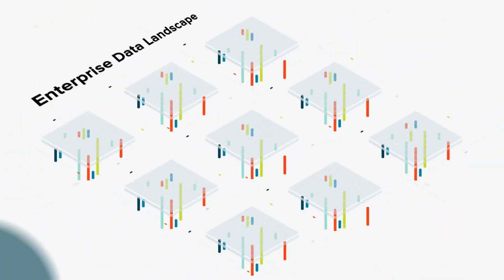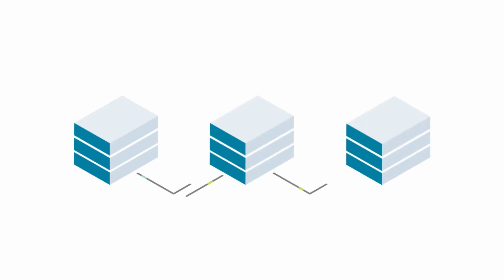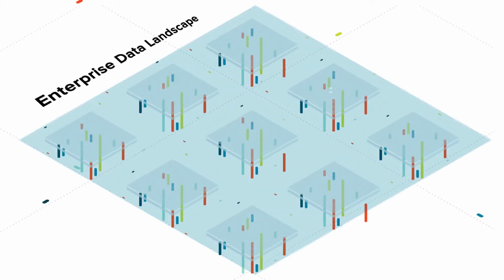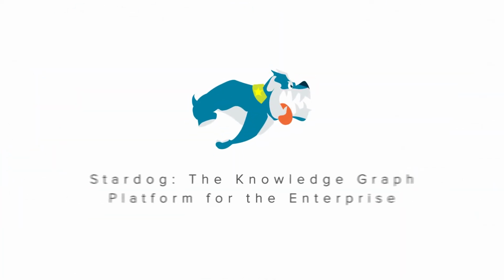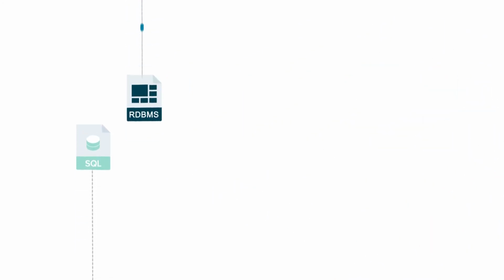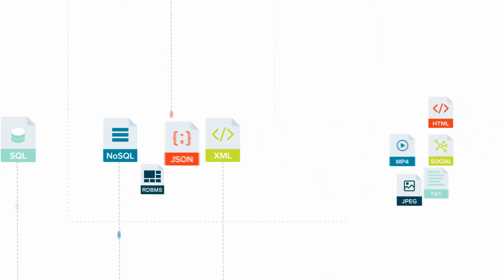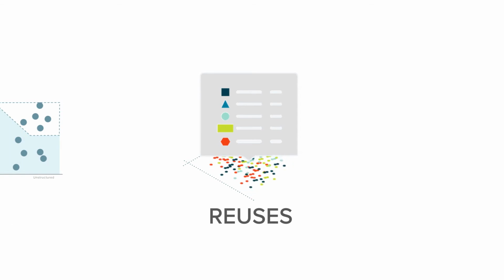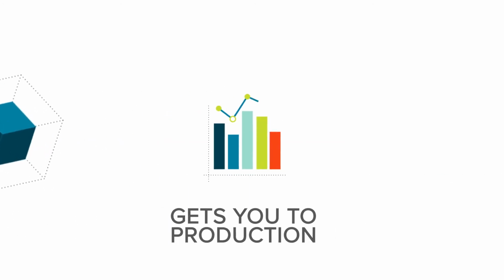Stardog: Delivering Faster Time to Insights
Stardog: The Knowledge Graph Platform that delivers faster time to insights.